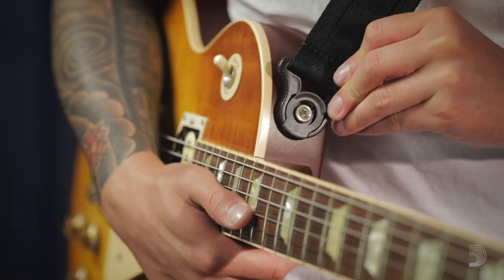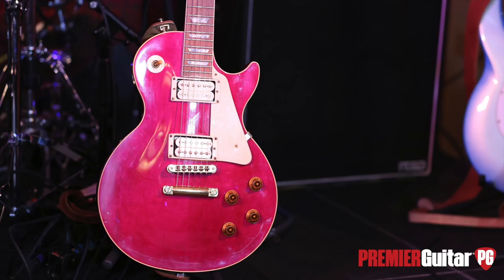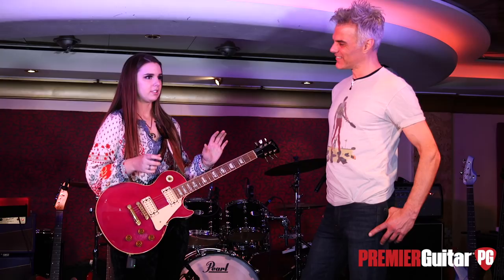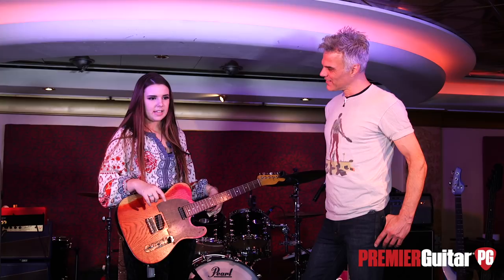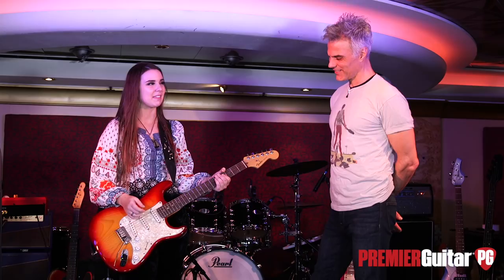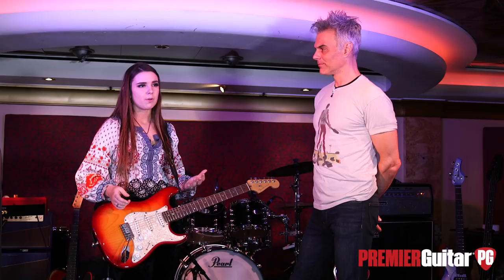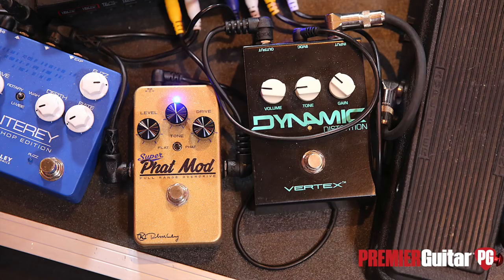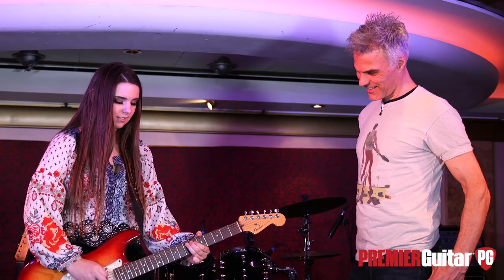Rig Rundown - Ally Venable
This up-and-coming, Texas-blues rocker walks through how she gets her huge tones.